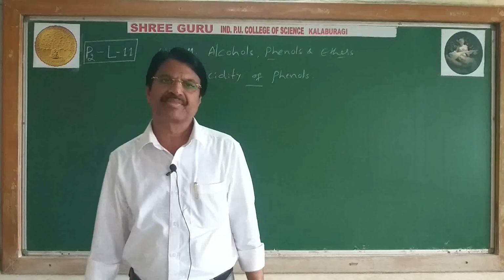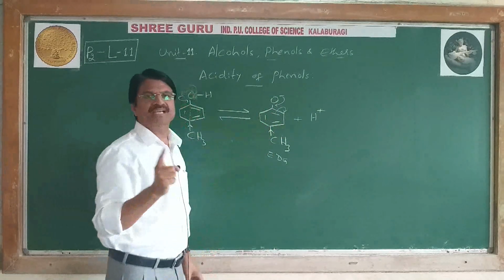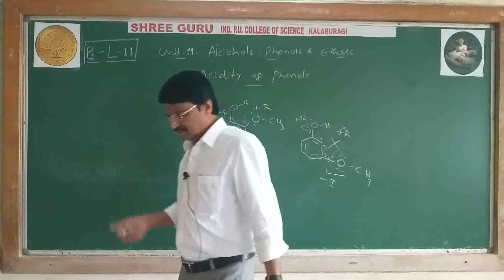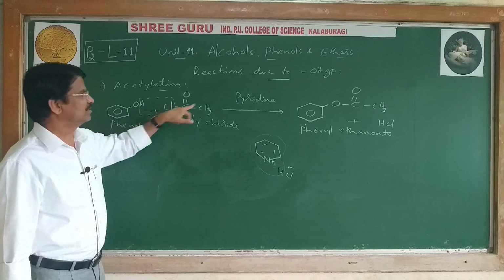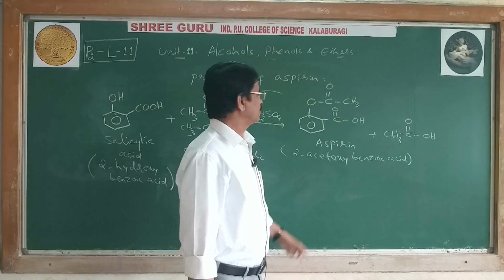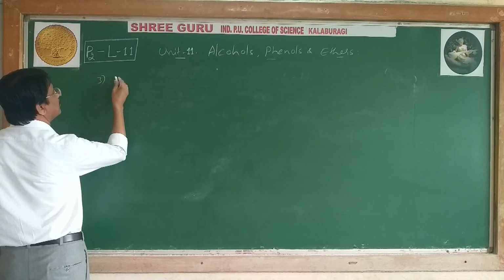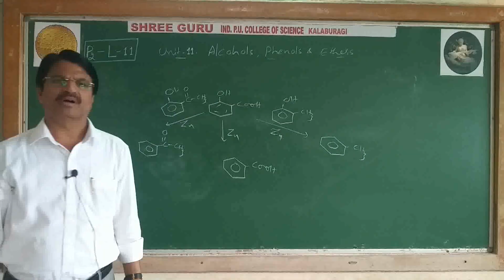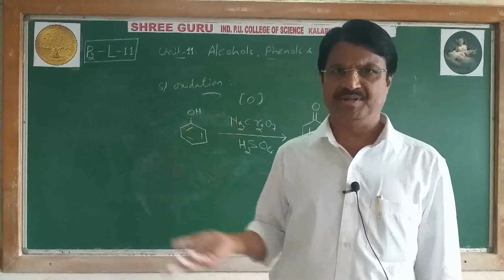PUC -2, CHEMISTRY- UNIT-11, Alcohols, Phenols and Ethers, LECTURE 11- | BY: V. MATHAPATI Sir